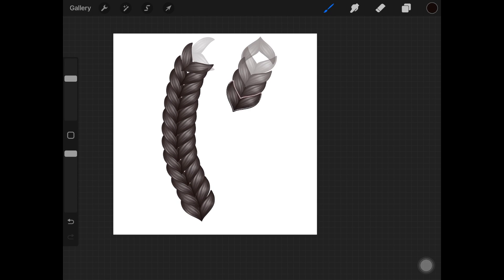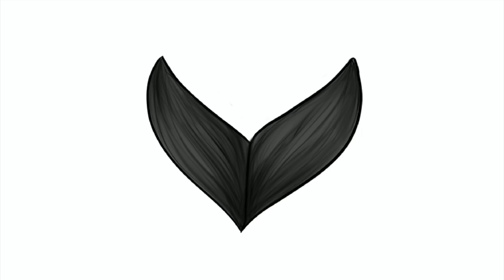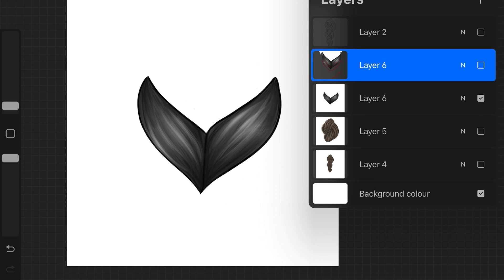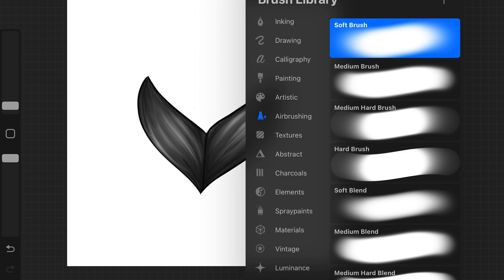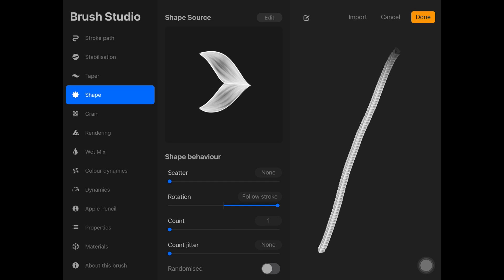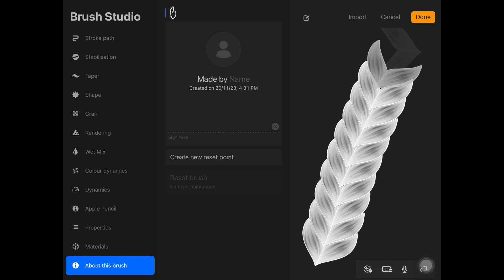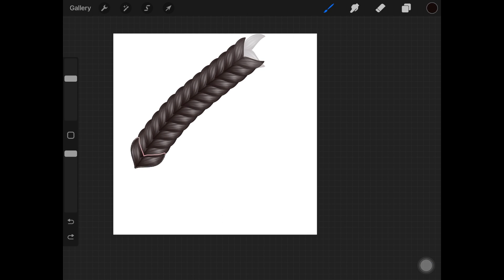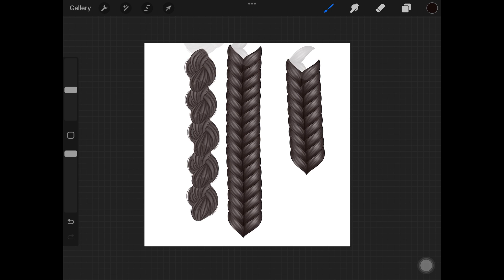Create Realistic Braid Brushes In Procreate | Procreate Tutorial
Hi guys,
In this video, I show you guys how to create realistic braid brushes in procreate. I really hope you guys enjoyed this video. And if you did, then give this video a big thumbs up.

KEEP CREATING :)